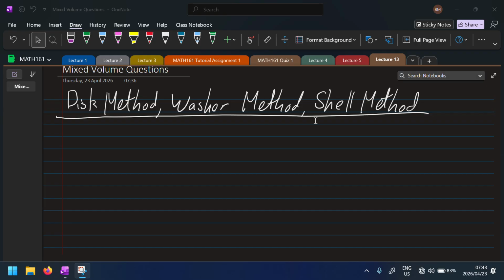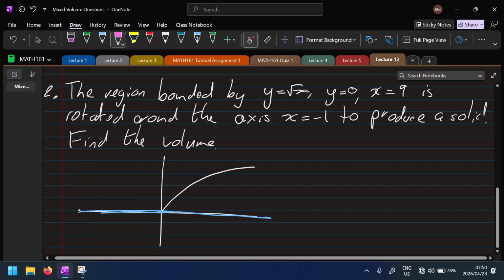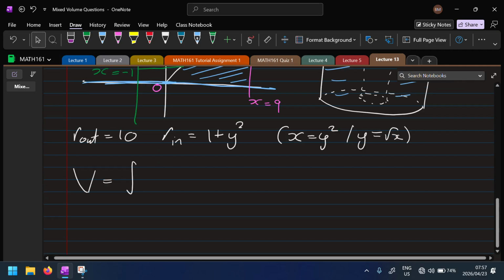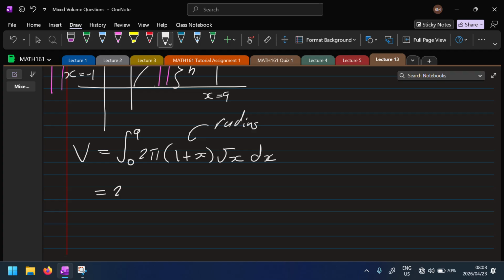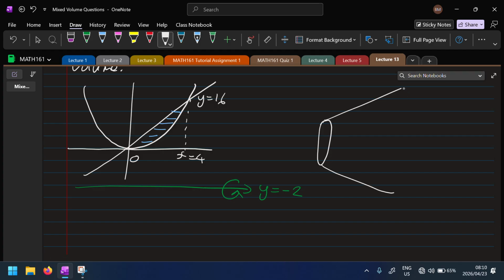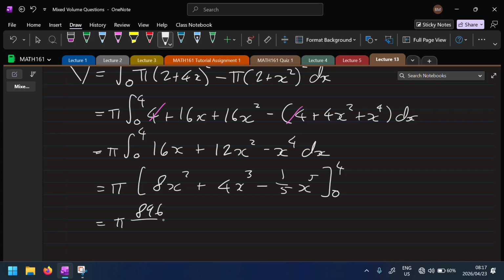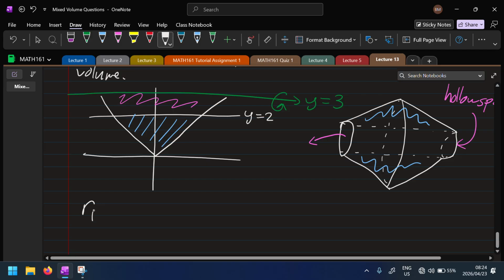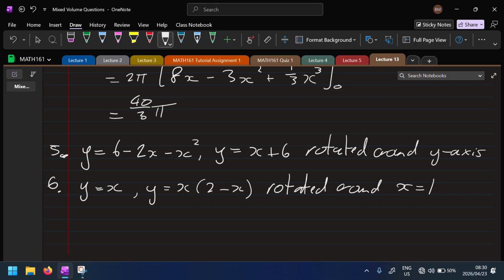MATH161 Lecture 13 Mixed Volume Questions